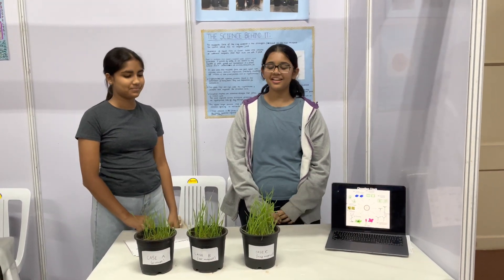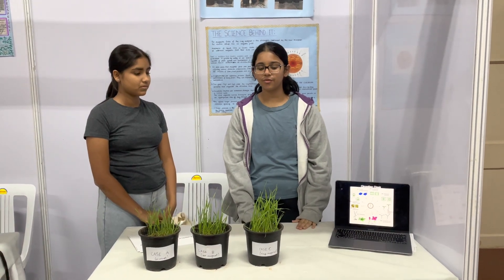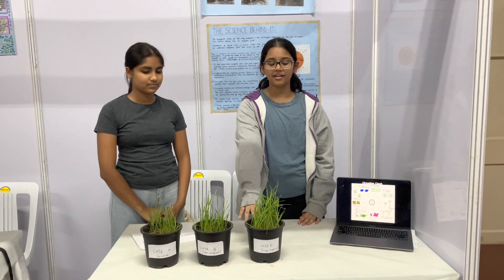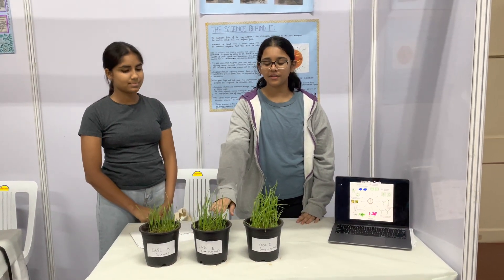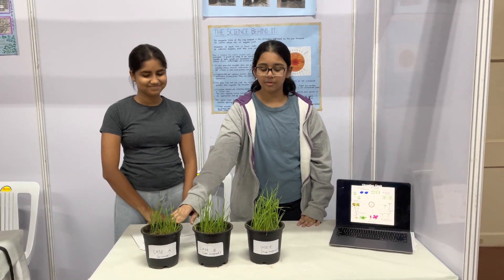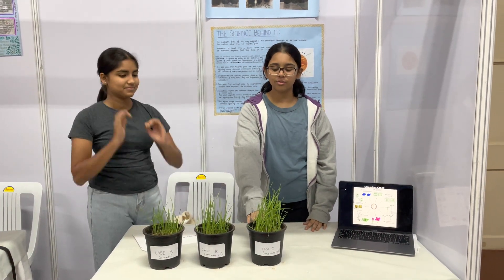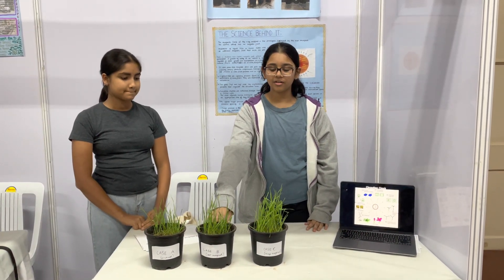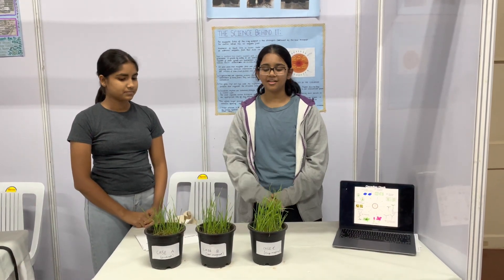Effect of Magnetic Fields on Plant Growth - InQuest 2022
Watch two students of the Cathedral and John Connon School present their interesting project on the effect of magnetic fields on plant growth at the science fair: InQuest.

CAJCS Full STEAM Ahead is a student-run club in The Cathedral and John Connon School, Mumbai. We do projects, host competitions and produce content regarding STEAM (Science, Technology, Engineering, Art and Math). Check us out on Instagram